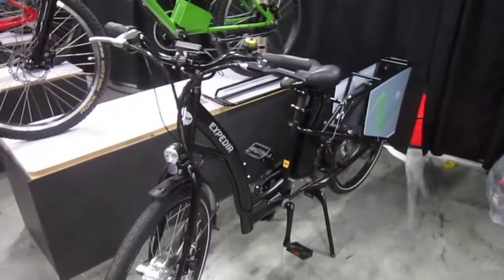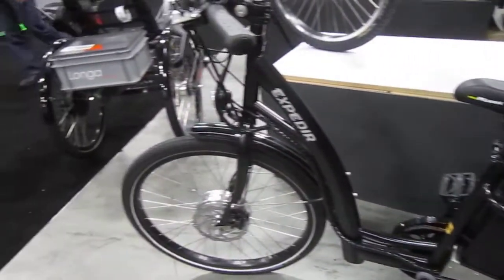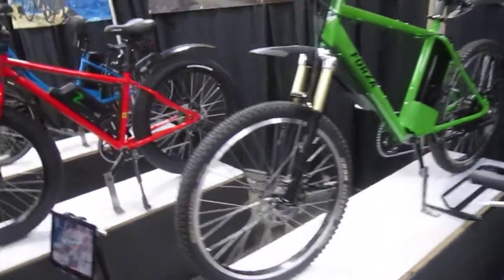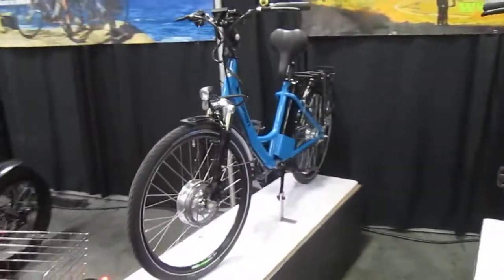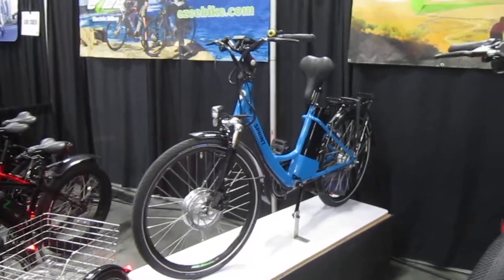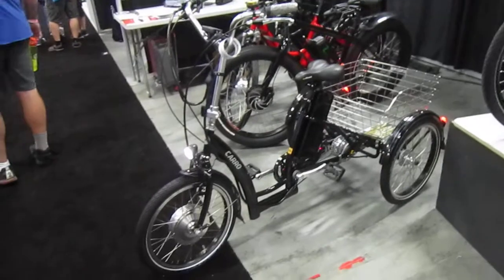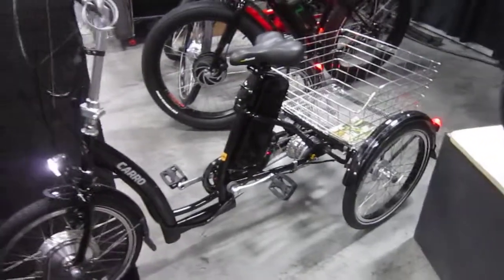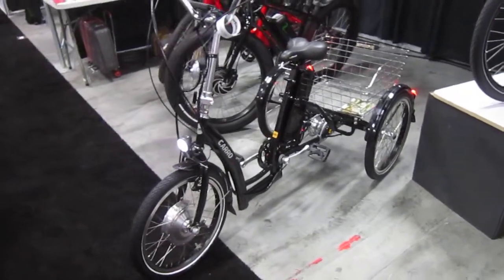eZee E-bikes---At Interbike 2015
What a cool line up of E-bikes. They have been around a long time, so that is always a good sign when you are looking for an E-bike.